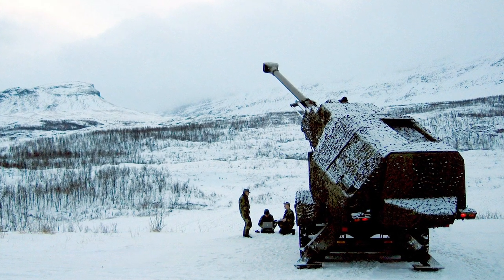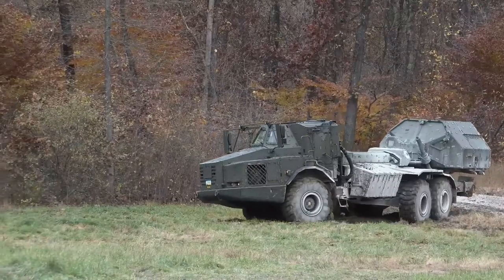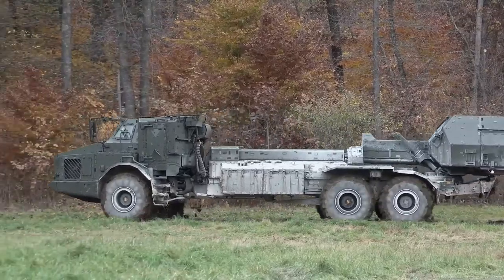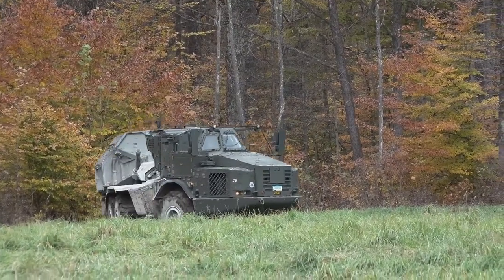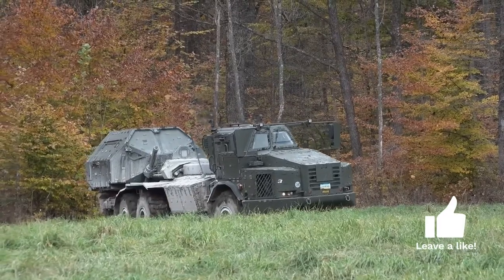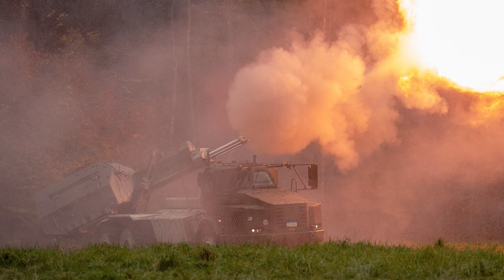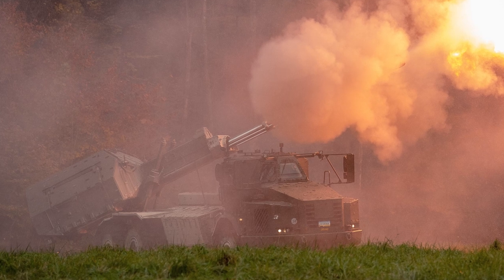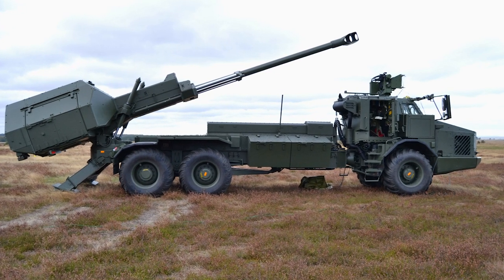Archer Artillery System - A Short History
The Archer Artillery System is a Swedish self-propelled gun system. It uses a fully automated 155 mm/L52 gun howitzer and a M151 Protector remote controlled weapon station mounted on a modified 6×6 chassis of the Volvo A30D, all-terrain articulated hauler.

MEDIA:
"Archer Artillery System at Bold Quest 21 (9).jpg" by Bryan Myhr,